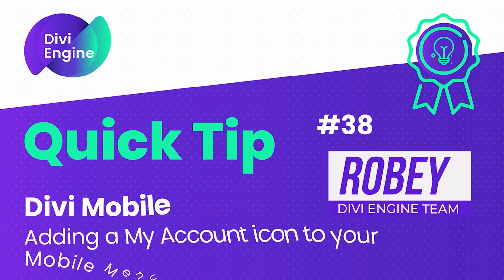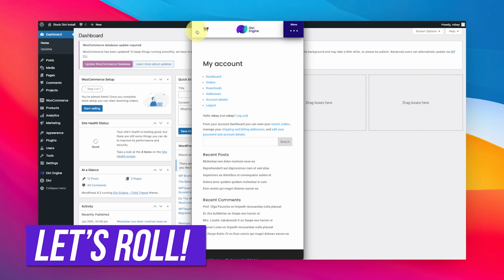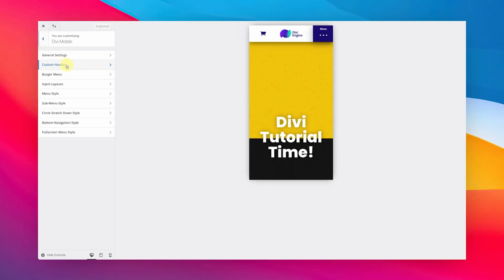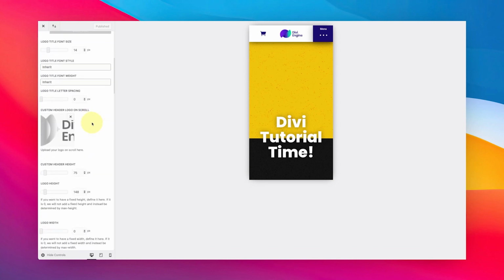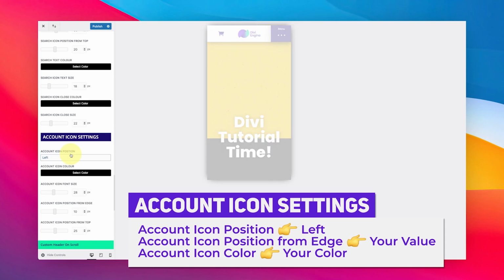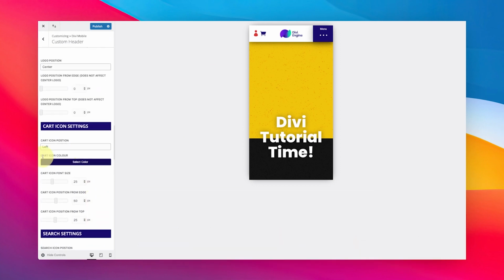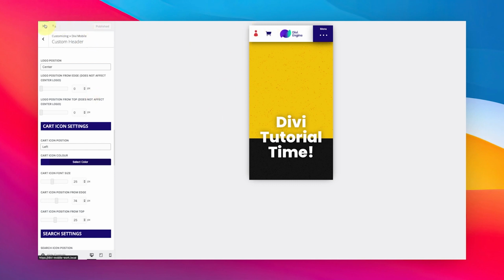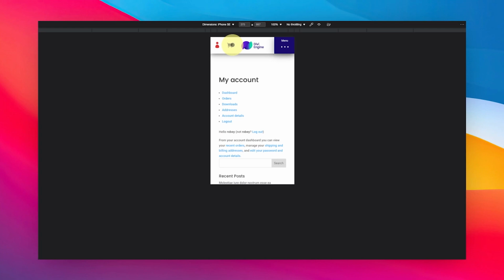How to add a My Account icon to your Divi Mobile Menu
In today's tutorial, we're focusing on enhancing the user experience for WooCommerce users on your Divi website. Follow along as we show you how to add a convenient My Account icon to your Divi mobile menu using our powerful Divi Mobile plugin! 📱🛍️

Divi Engine's Quick Tips are here to help both users of our plugins and those who are new to Divi Engine. Our goal is to provide valuable insights and tips to help you make the most out of your website.

Here's what you'll learn in this tutorial:

✅ How the Divi mobile plugin interacts with WooCommerce to improve navigation
✅ Adding a My Account icon to the Divi mobile menu for easy account access
✅ Customizing icon position, color, and spacing to match your site's design

No need to worry if you're not using Divi mobile yet—this tutorial will show you how it can revolutionize your Divi website's mobile menus. Discover the amazing features of Divi mobile and find out why it's a must-have for your Divi toolbox!

Your investment in Divi Engine means a lot to us, and we're committed to helping you succeed.

Don't forget to leave a comment on what you'd like to see next! We appreciate your support and feedback. 💬

Thank you for being part of the Divi Engine community.